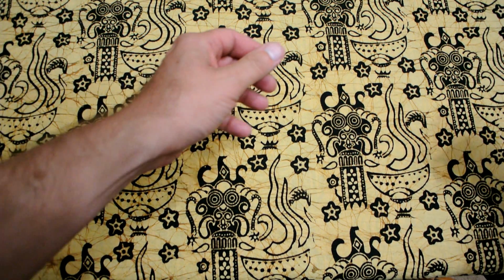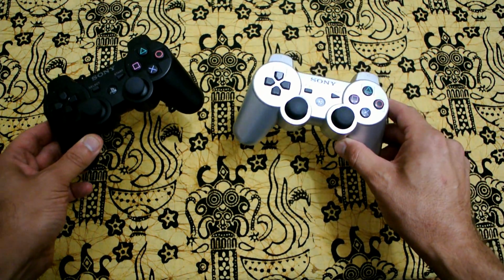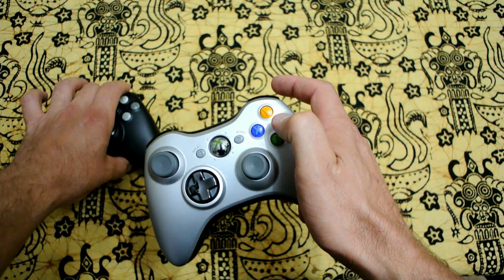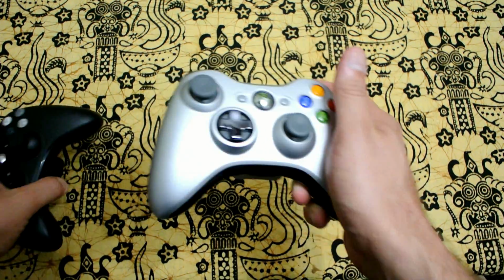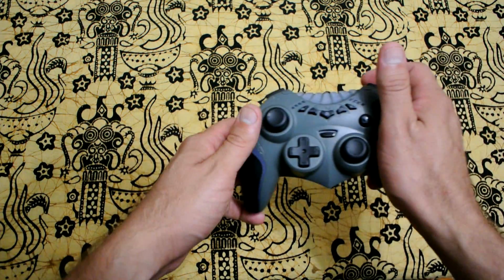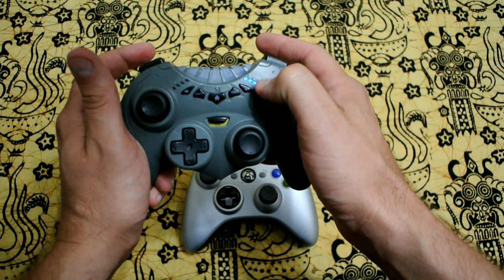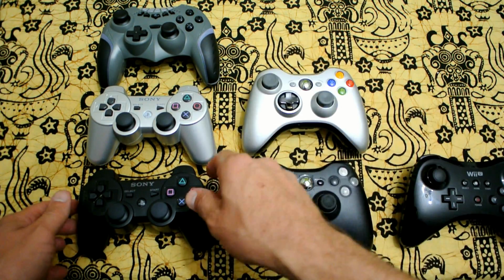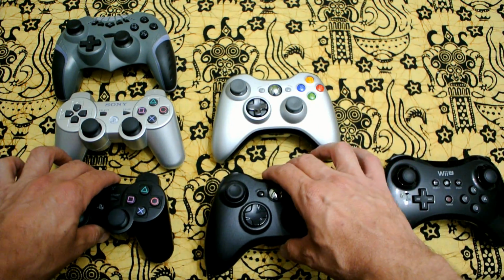What's The Best Controller - PS3 - Xbox360 - Wii U ?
What i think the best Controller is